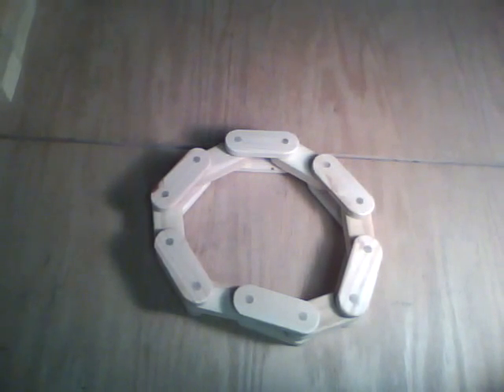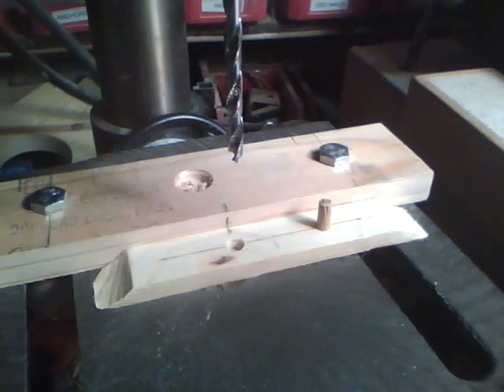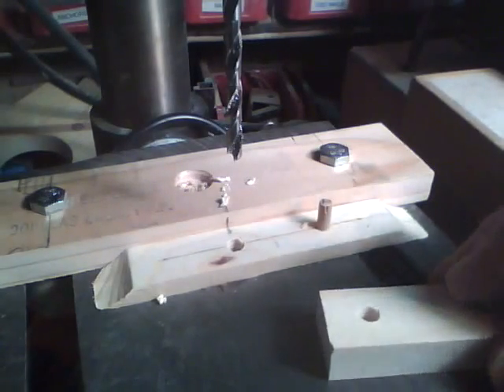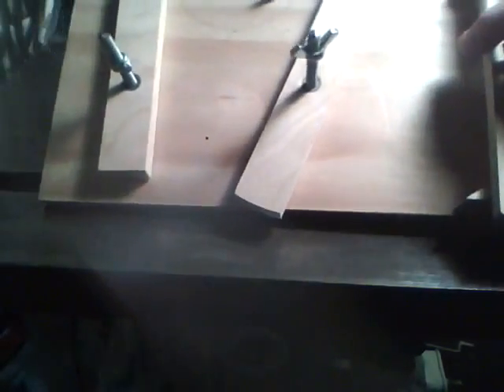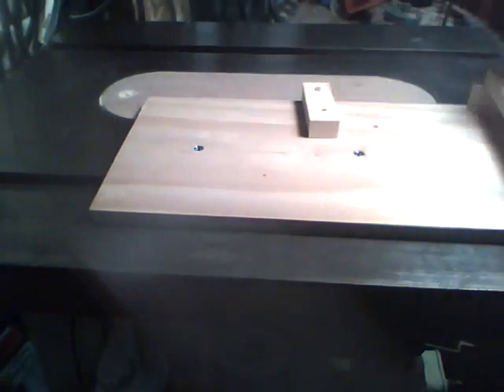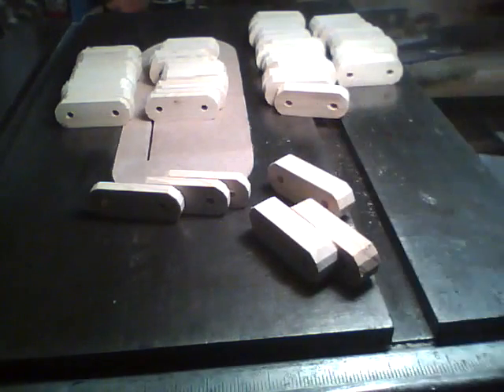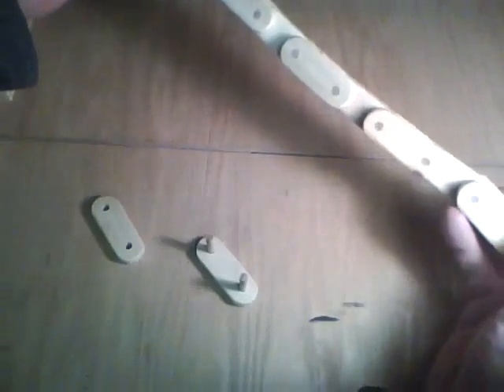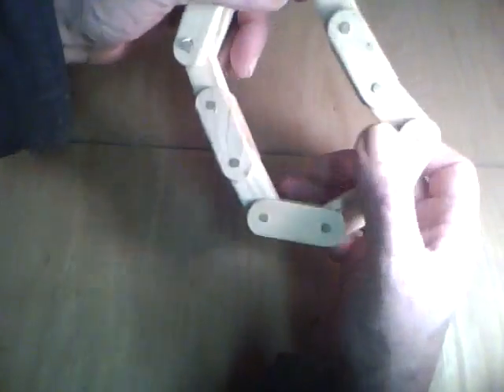Making a Wood Chain from scrap wood.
In this video, I'm making a Wood Chain out of scrap wood. Hay, got to use it up some how.